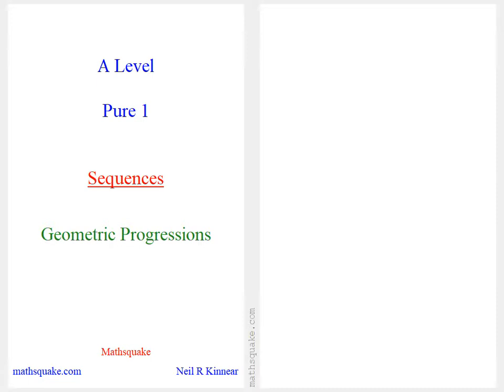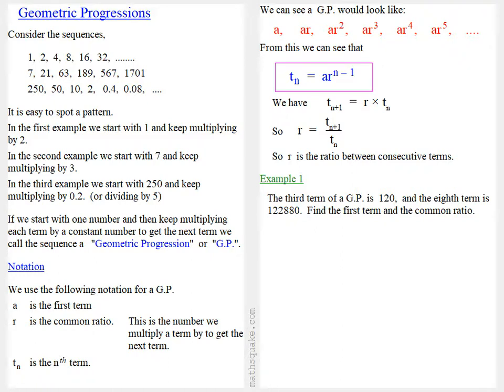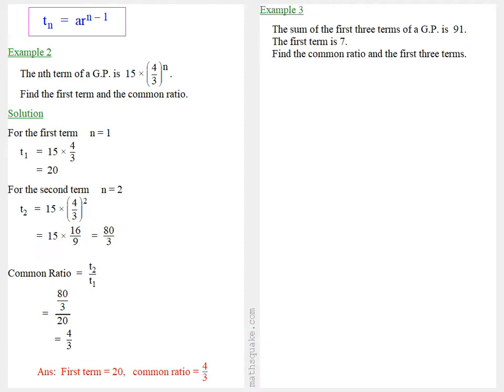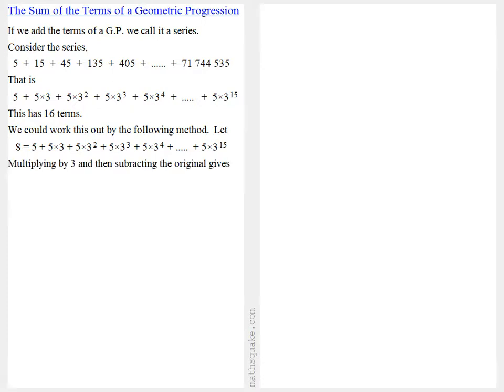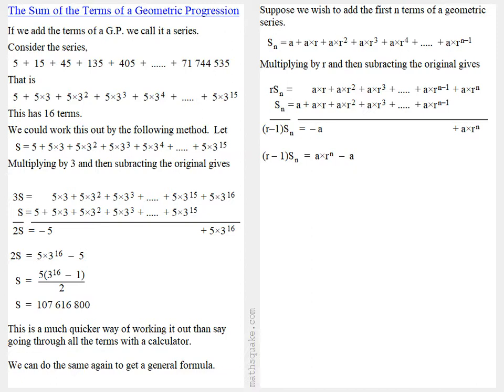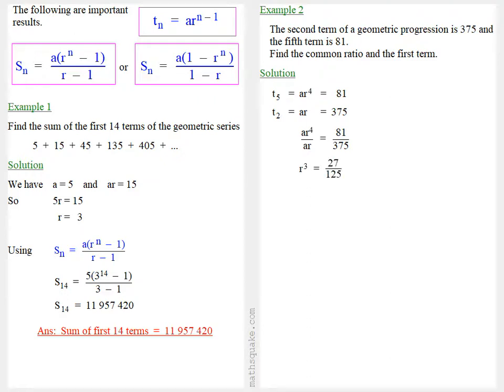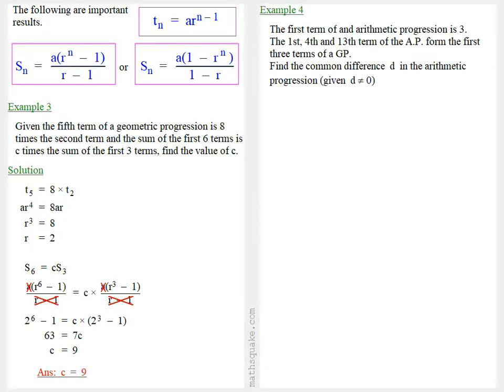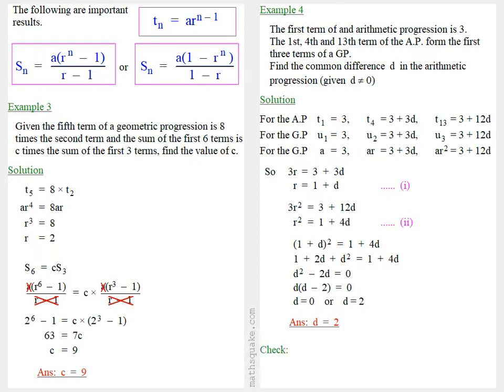AL Geometric Progression